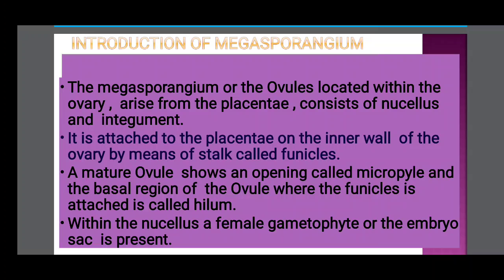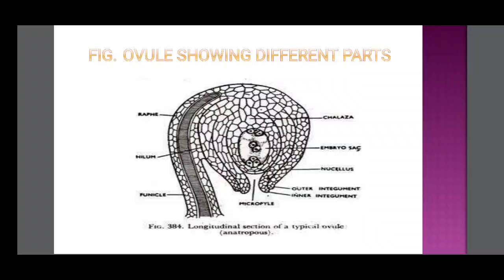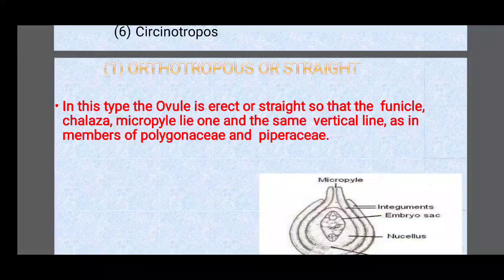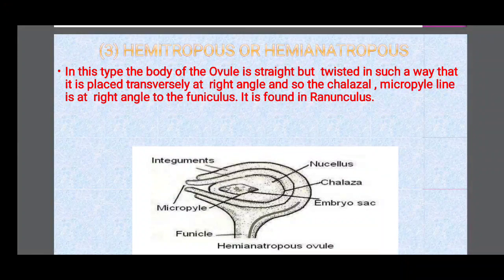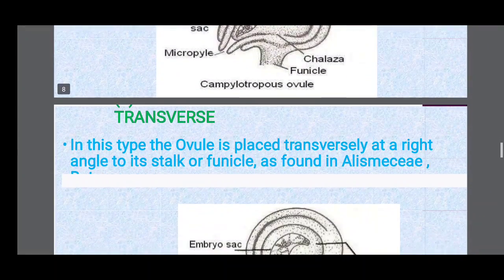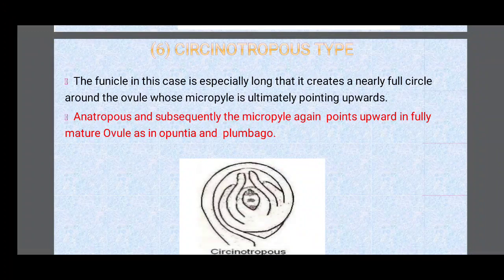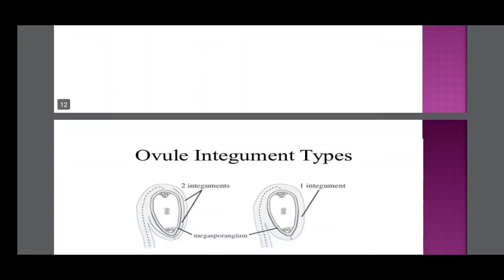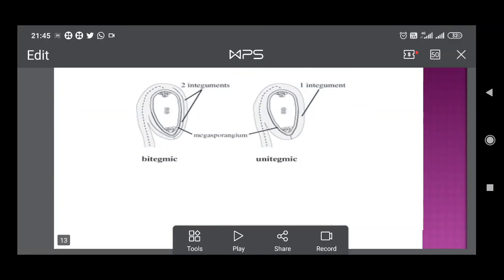Megasporangium ( ovule)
Types of ovules